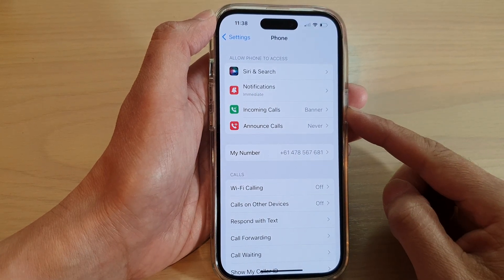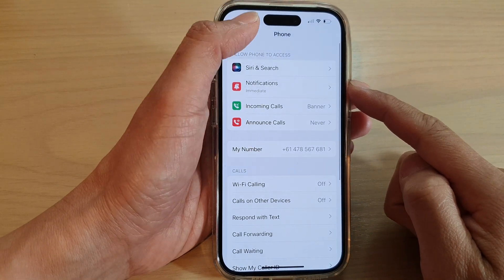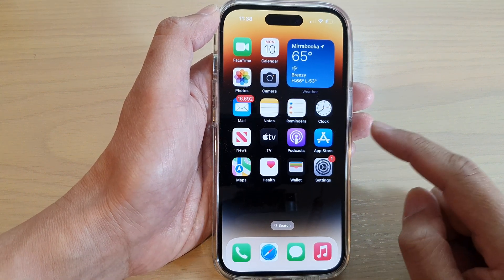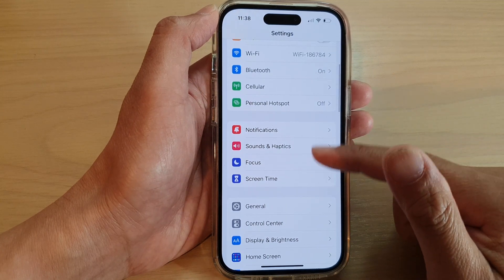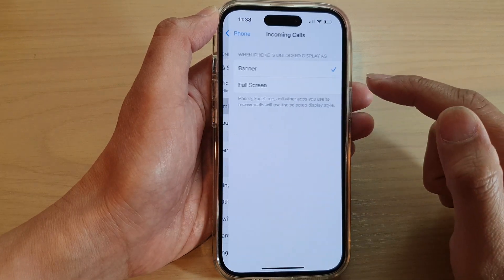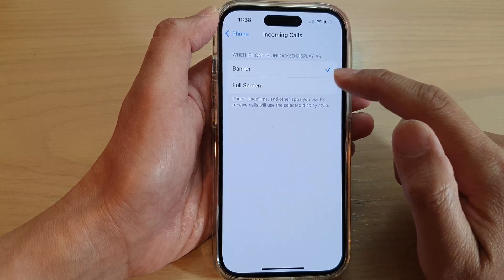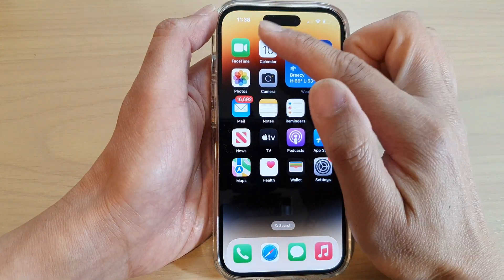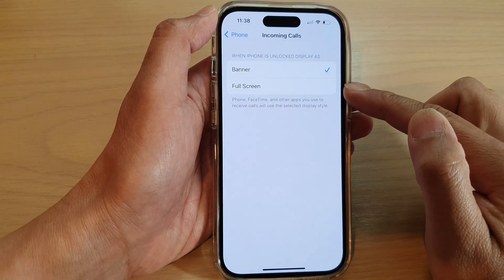iOS 16: How to Set The Incoming Calls to Banner / Full Screen on iPhone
Learn how you can set the Incoming Calls to BANNER / FULL SCREEN on iPhone iOS 16.